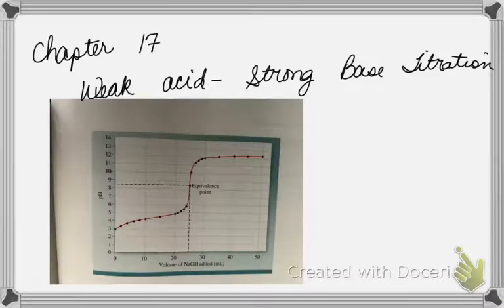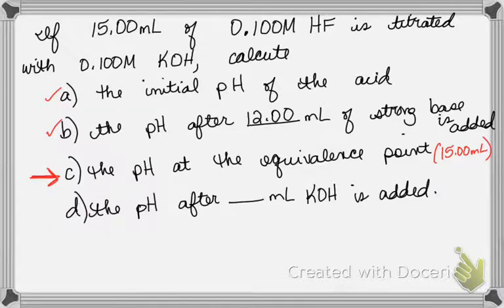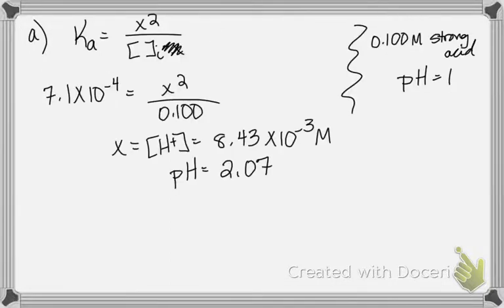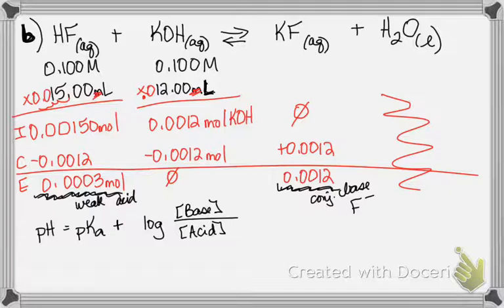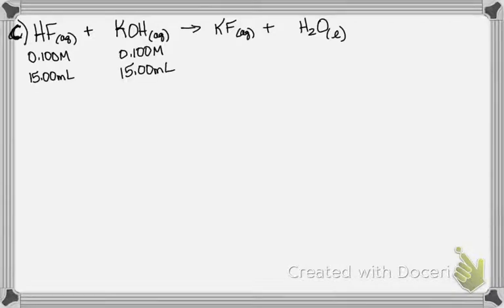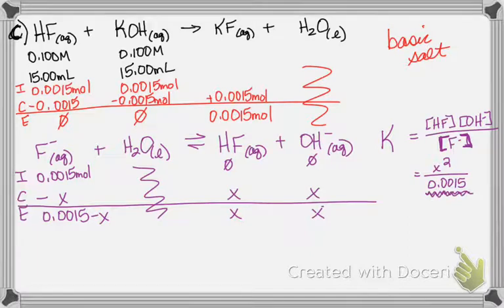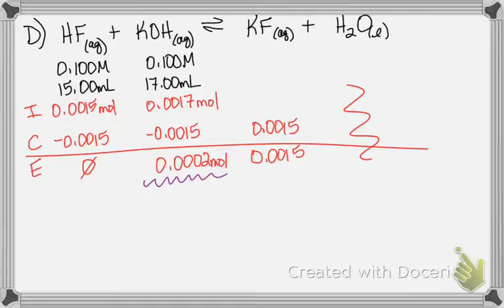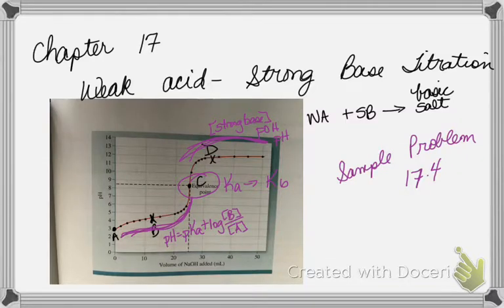ch. 17: weak acid/strong base titration